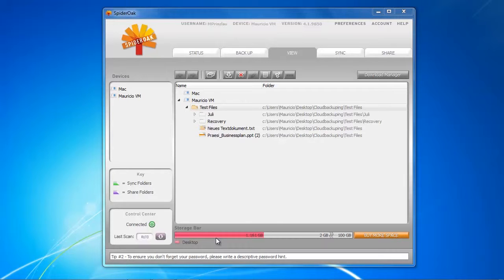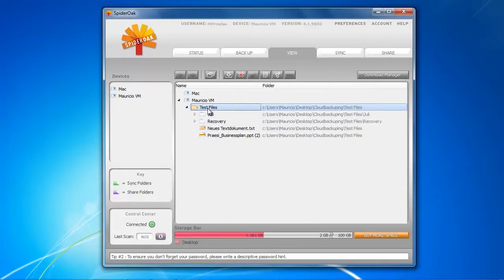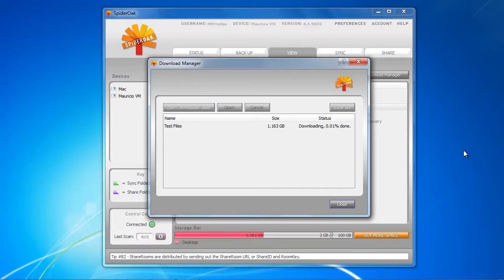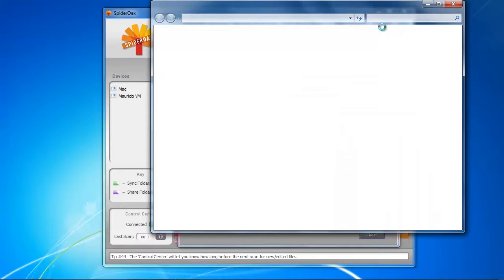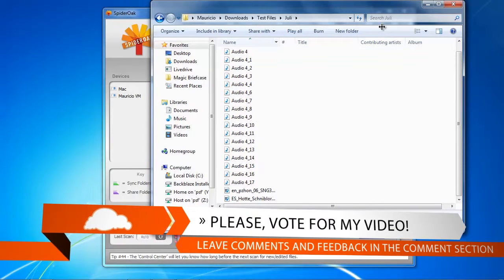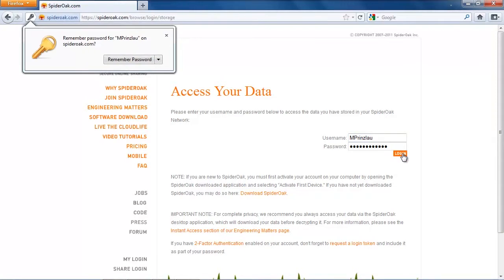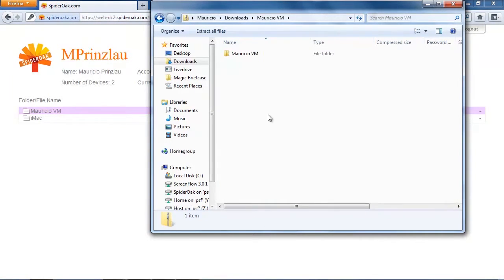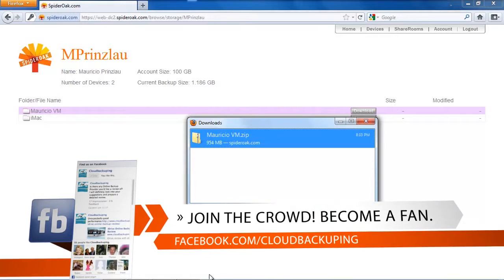SpiderOak Review: How to restore your data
In this review I'll have a look at SpiderOak's restore process and it performs in comparison with its competitors.